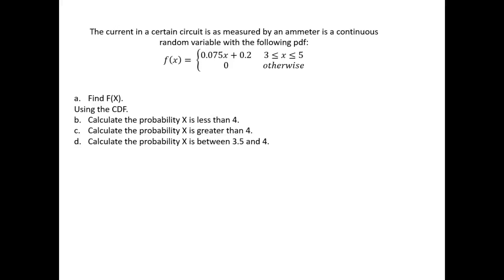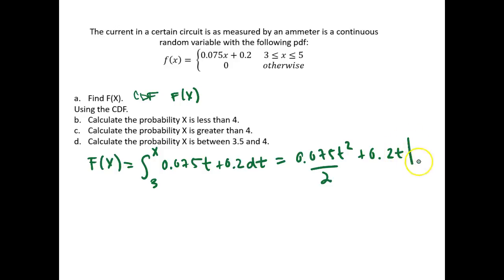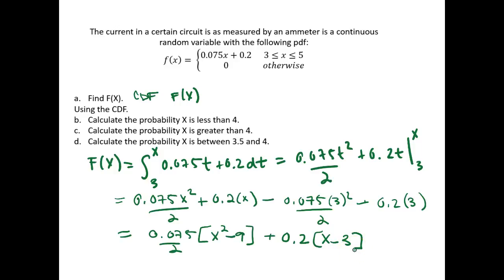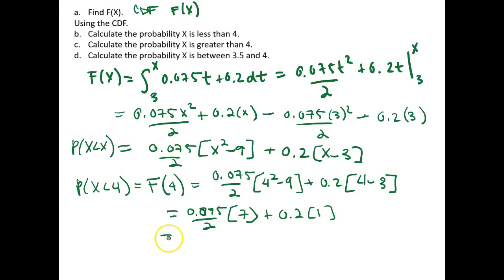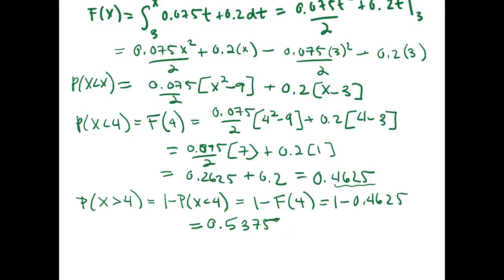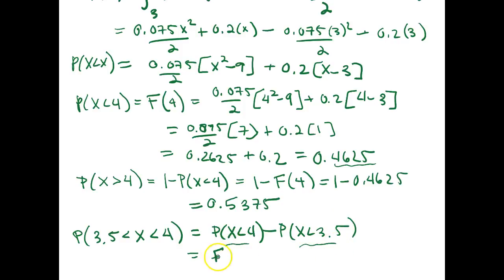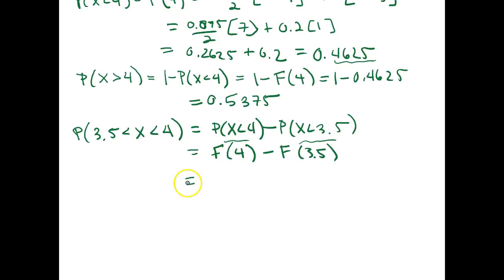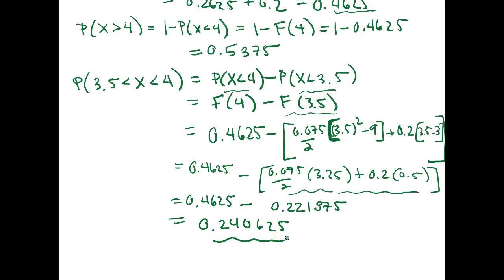Find the Cumulative Density Function for a Continuous Random Variable - Circuit Example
Calculate the CDF and probabilities for a continuous random variable.